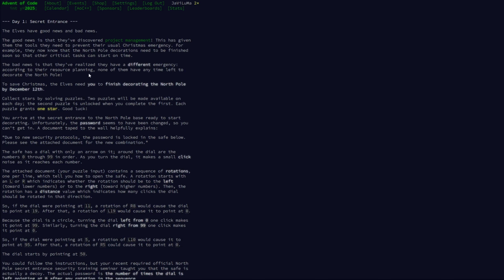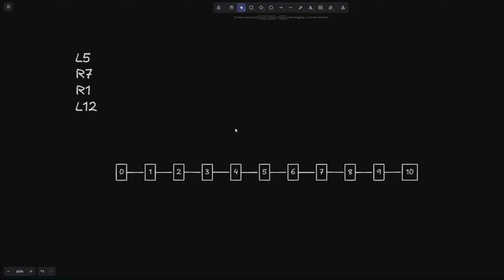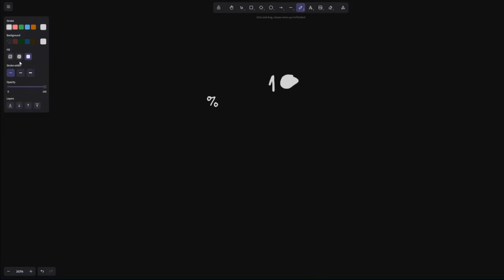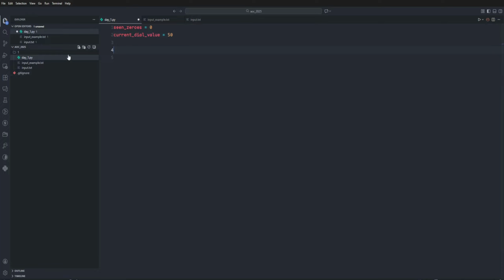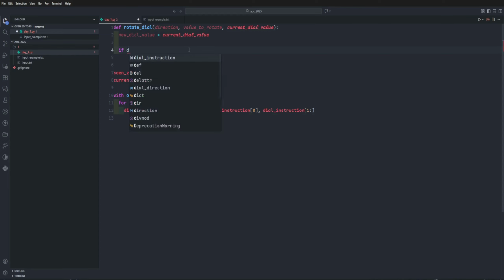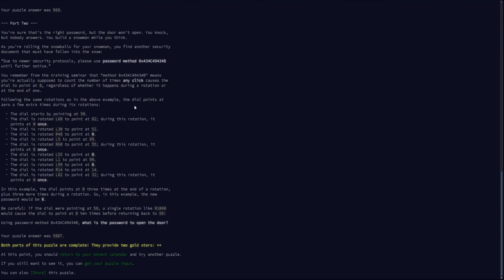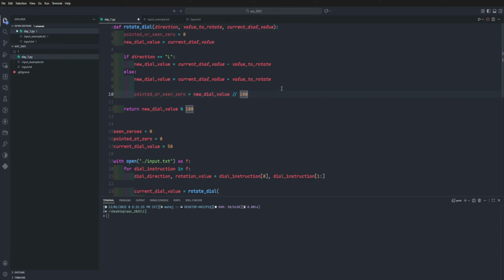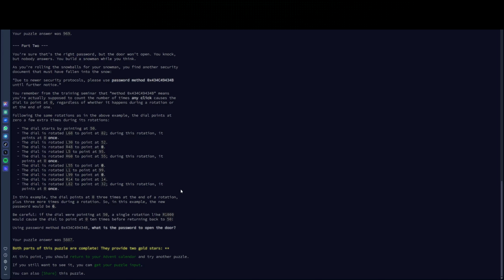[Advent of Code 2025] Day 1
This is the first time I am doing something like this. I was a bit nervous and basically went with my gut and brain so that's why I have a lot of "ummms" in my video 😅

I still hope you find this video educational and/or enjoyable!